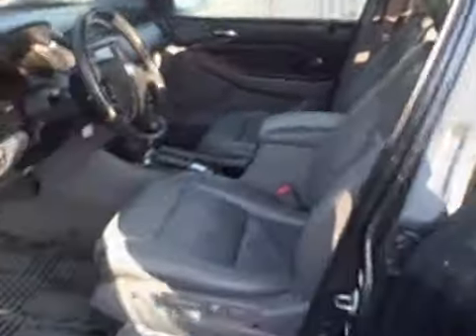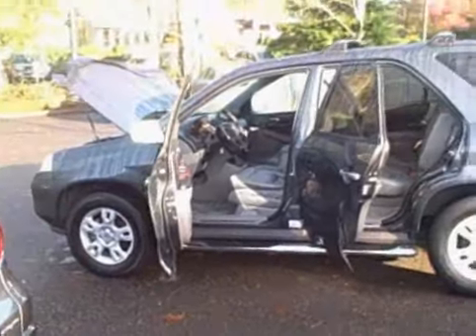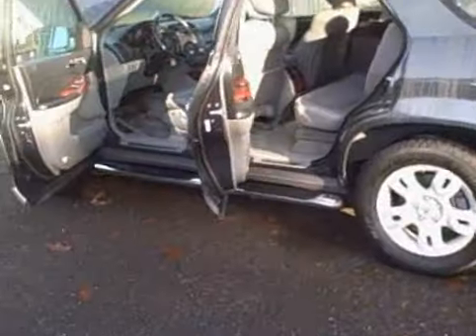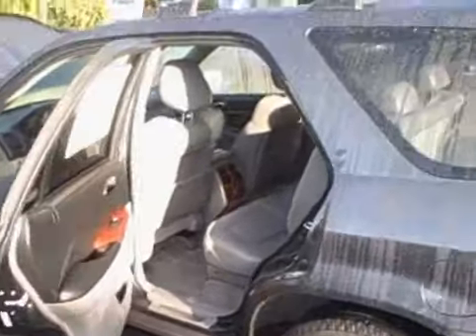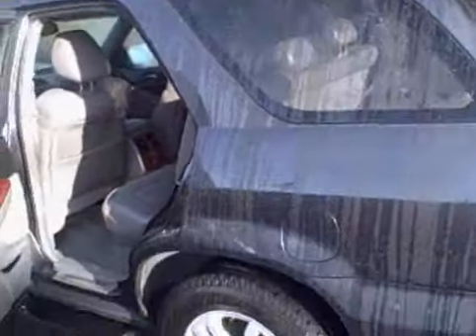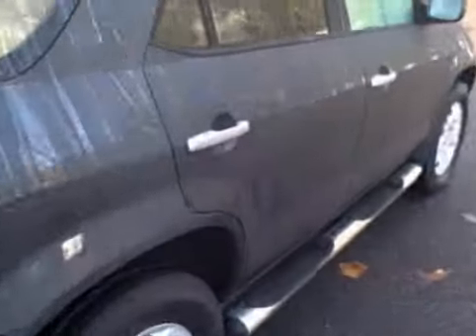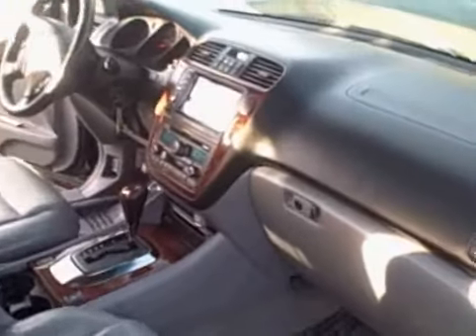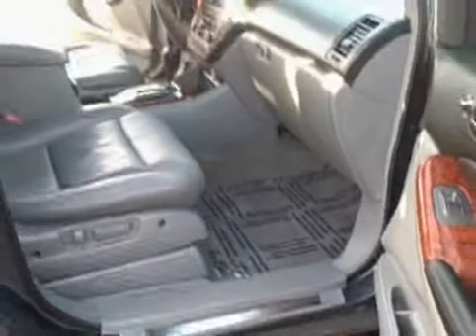2004 MDX with Navigation, Runners and Roof Rack